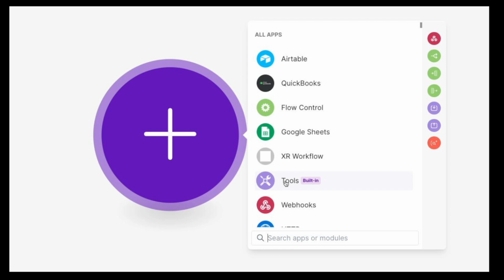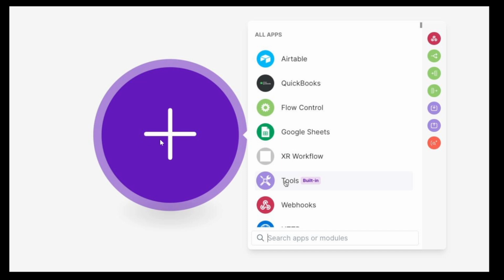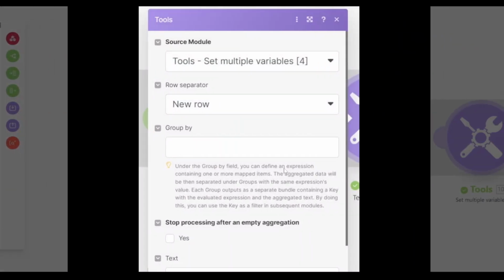How to Use Tools Module in Make.com (Tested)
In this video, we discuss how to use tools module in make.com to set variables and configure functions. Learn to add a tools module, search for the tools category, and select a function like set variable to store reusable values. We walk through the configuration fields, including variable names and values, and show how to confirm your settings.

00:00 Introduction and Adding a Module
00:16 Click the Purple Plus Button
00:31 Opening the Module Picker
00:43 Searching for Tools
00:54 Focused Searching Benefits
01:09 Choosing a Function
01:26 Configuring the Function Fields
02:13 Entering Values Correctly
02:23 Confirming with OK